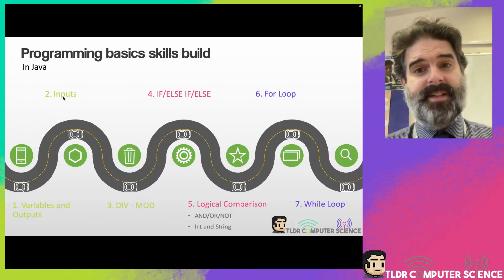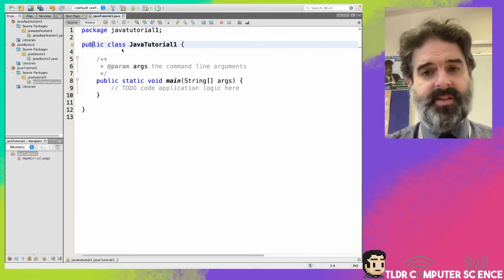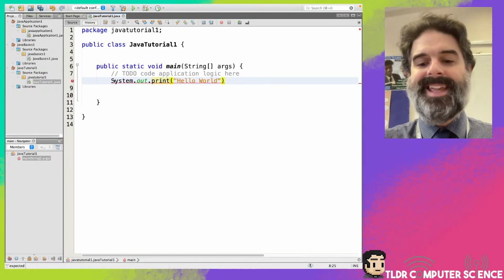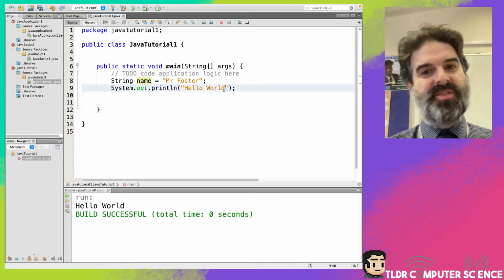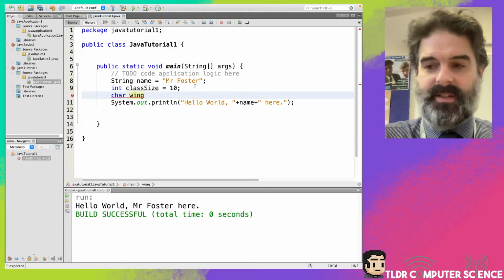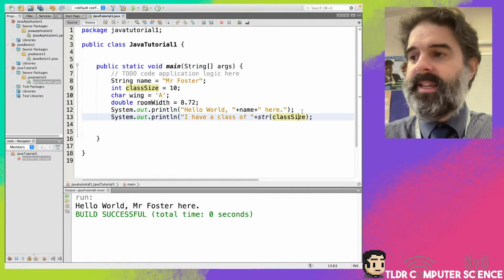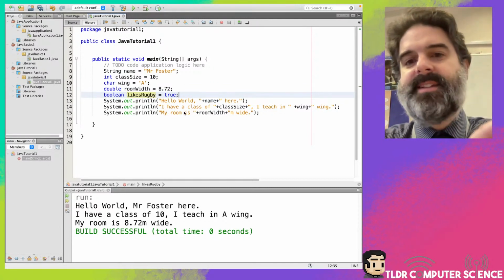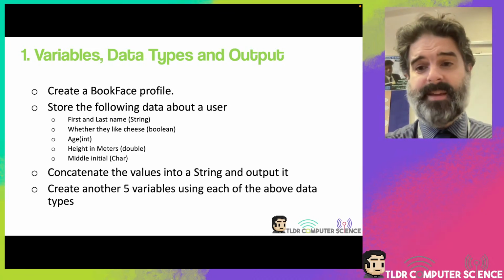Java Programming Tutorial 1 - Variables - Data Types - Output